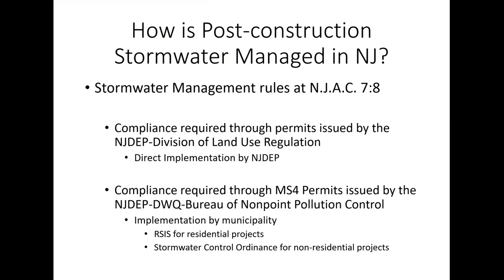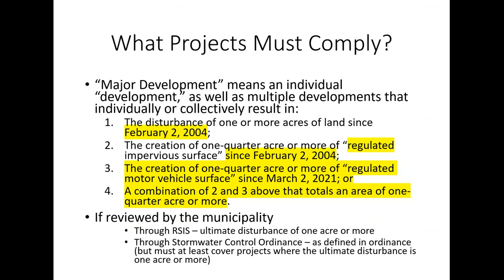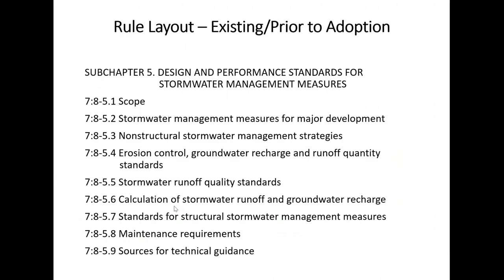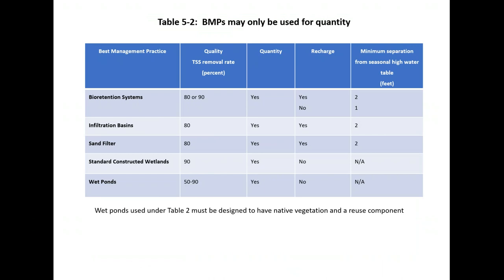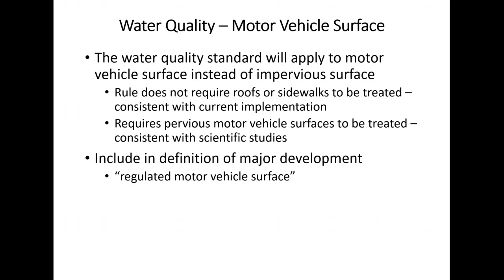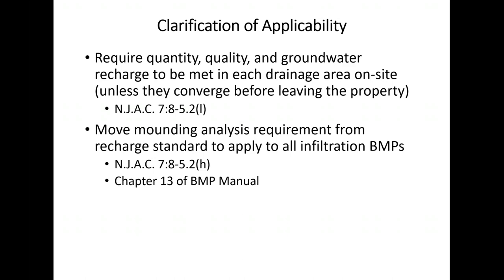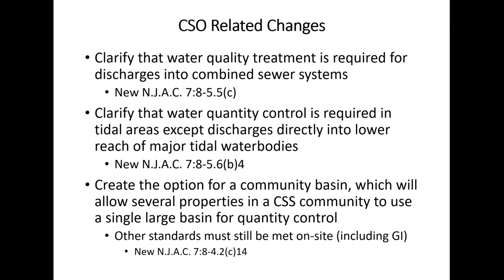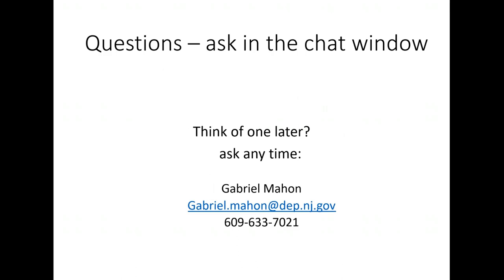The Watershed Institute's Green Stormwater Infrastructure Regulatory Webinar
A virtual webinar on 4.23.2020